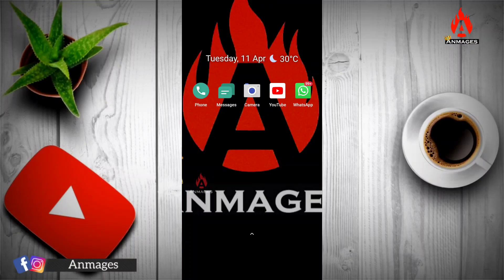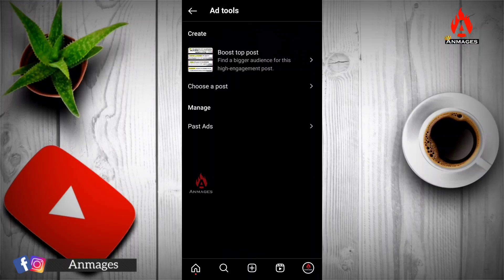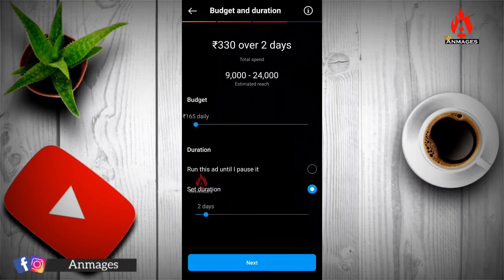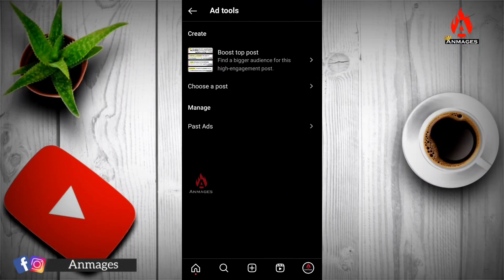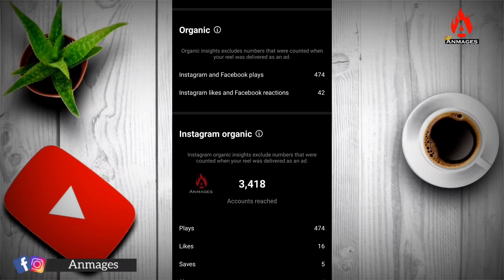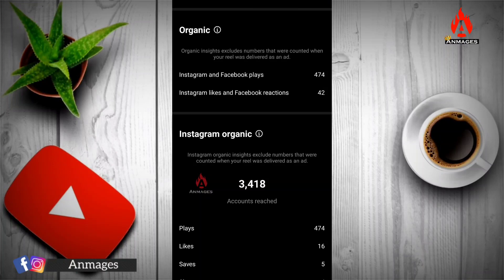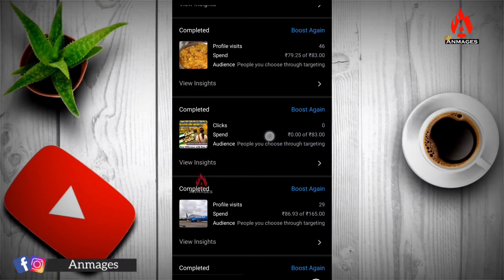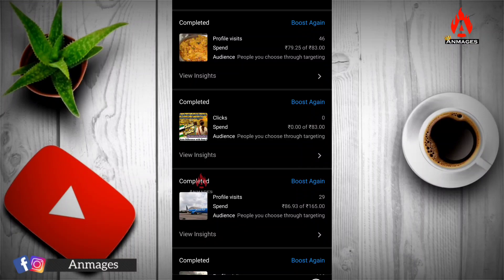Instagram marketing tamil • Reels Boost FAQ & Money Deduction & Delete Pause post